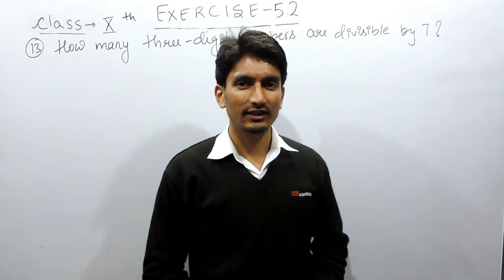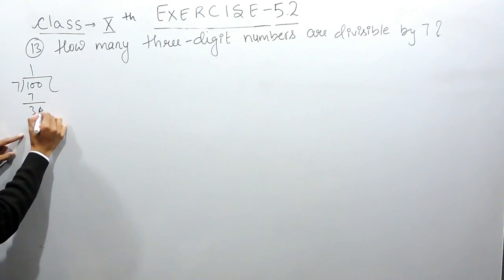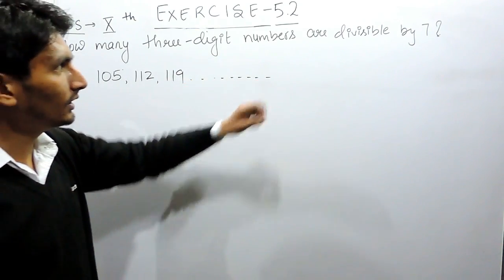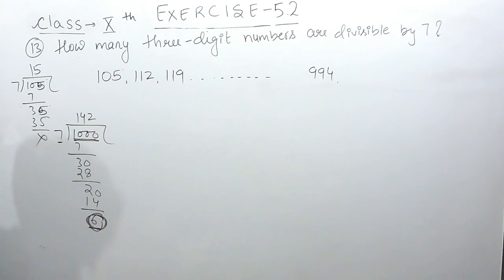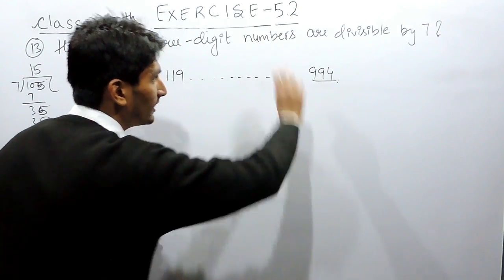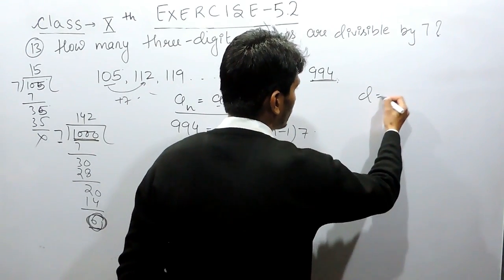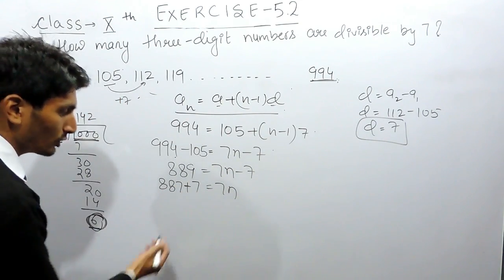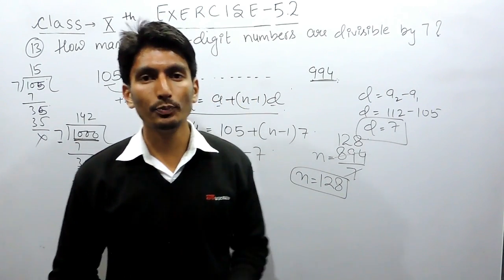Exercise 5.2 - Questions 13 - NCERT/CBSE Solutions for Class 10th Maths Arithmetic Progressions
Exercise 5.2 - Questions 13 - NCERT/CBSE Solutions for Class 10th Maths Arithmetic Progressions  || True Maths